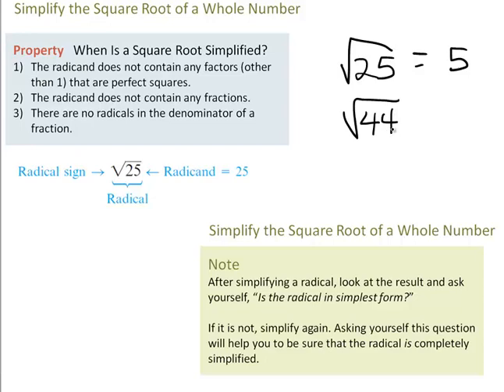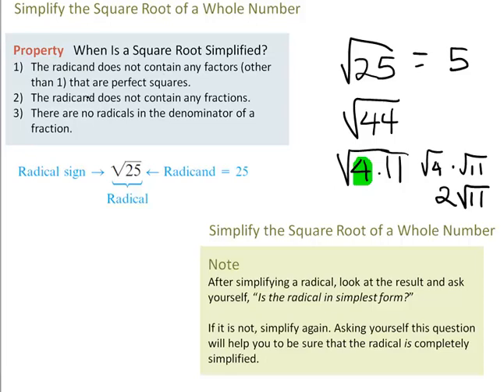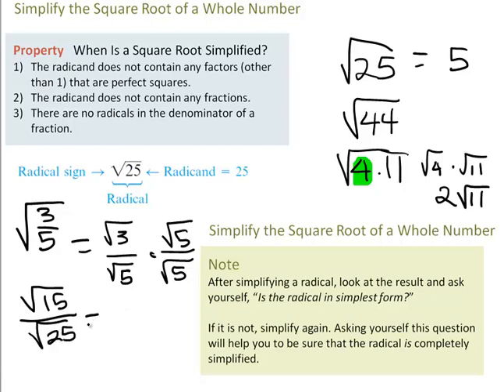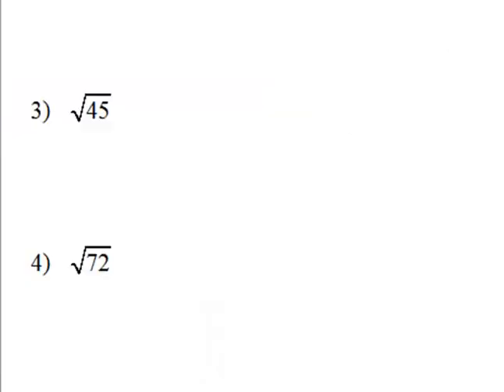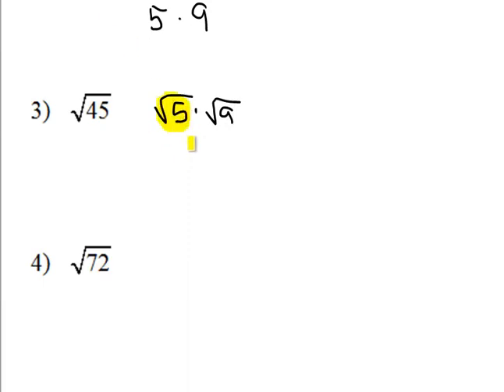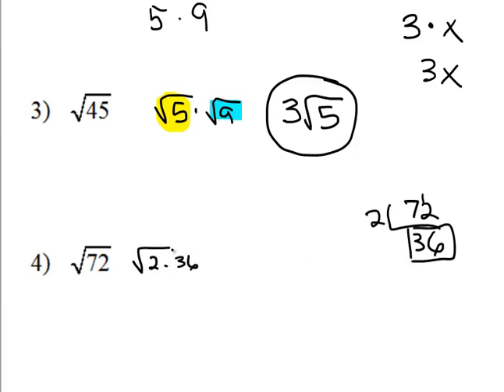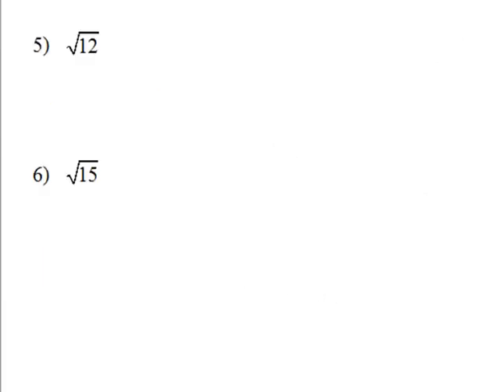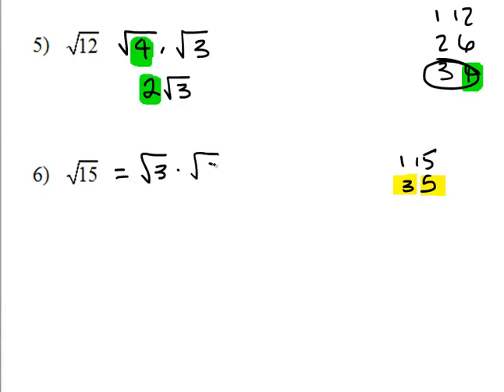9.3 obj 2 MullanMath 055u4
finding whole number roots